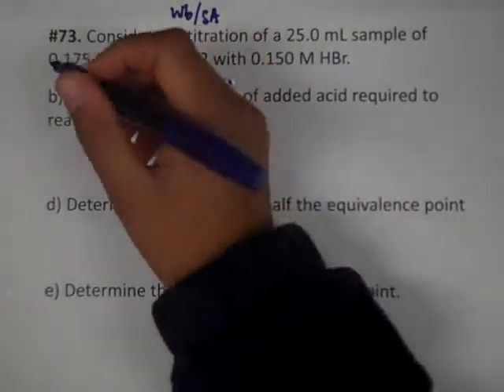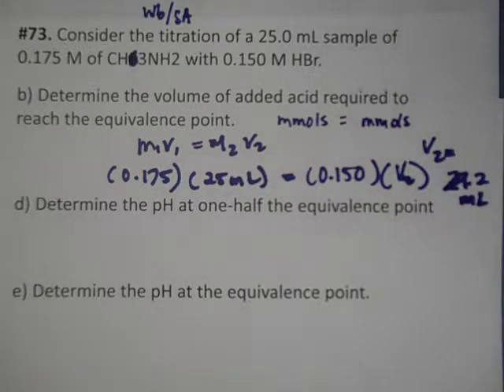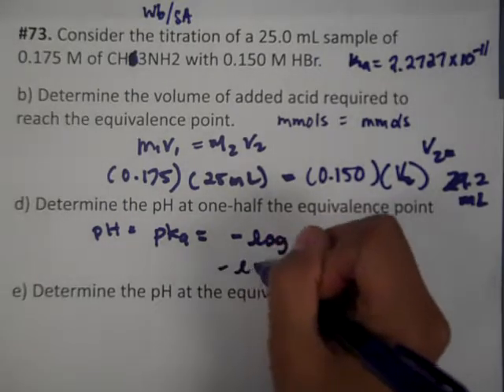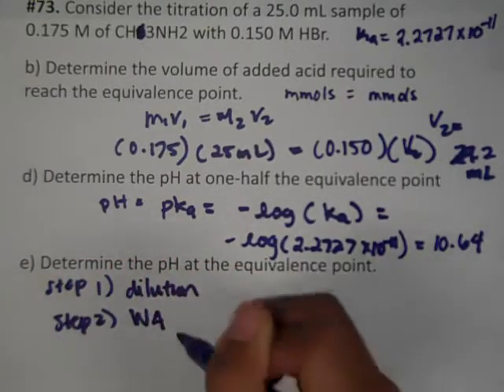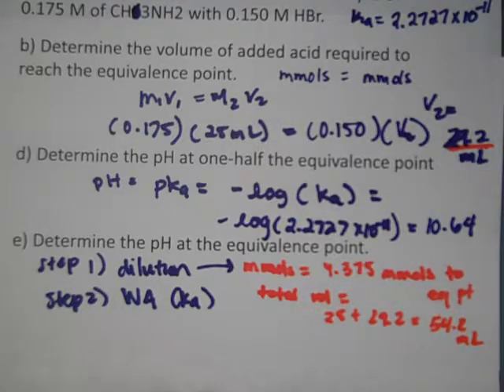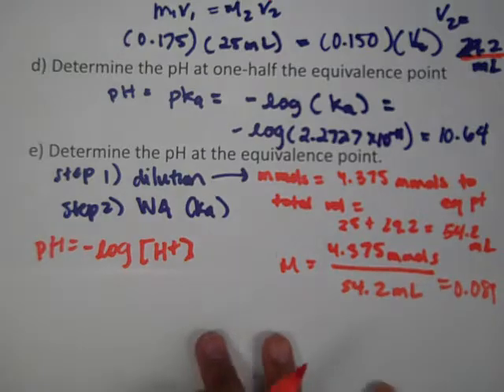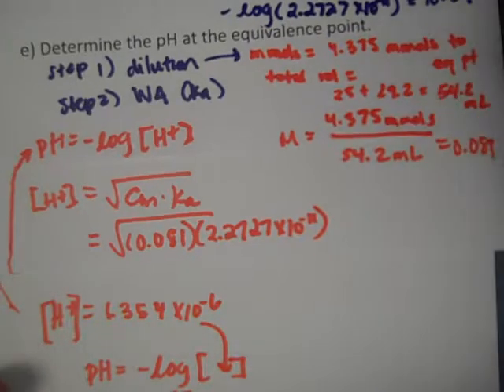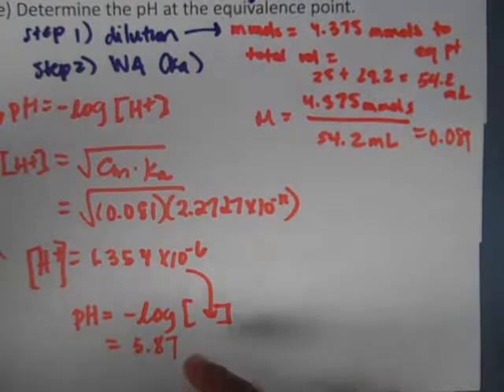#73 Titration of methyl amine (CH3NH2)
Titration of methyl amine (CH3NH2)